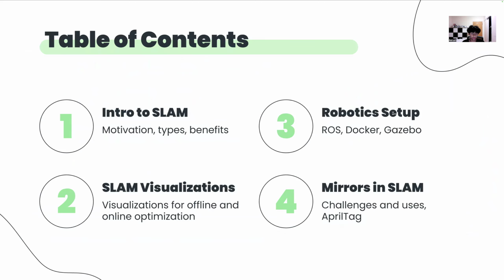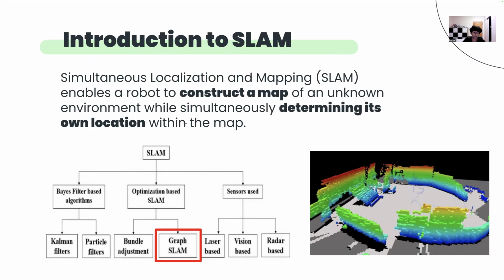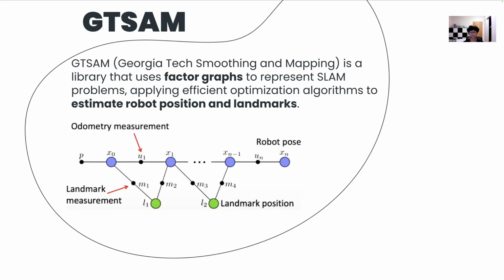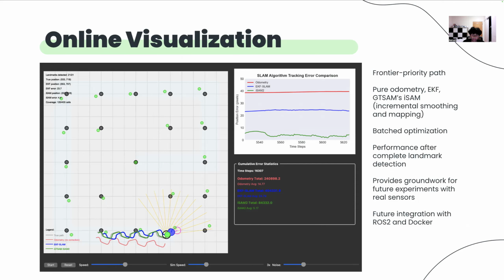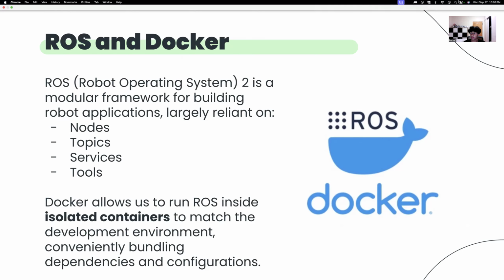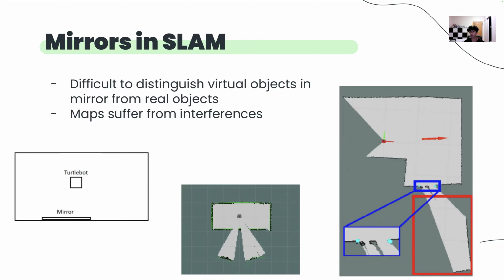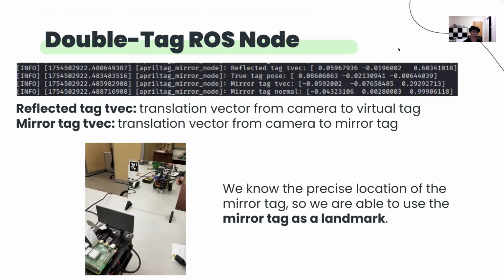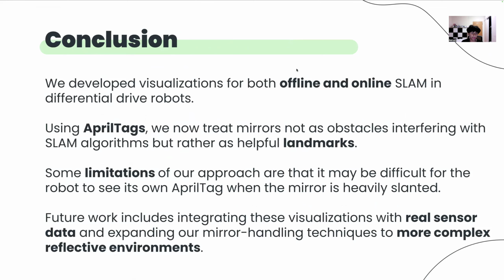CSE 04 - SIP 2025 Presentation Day